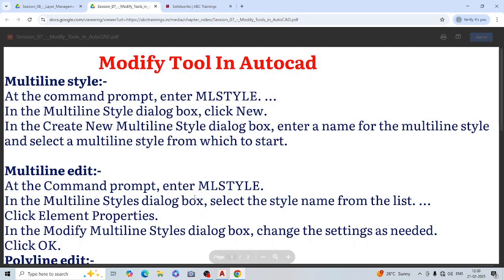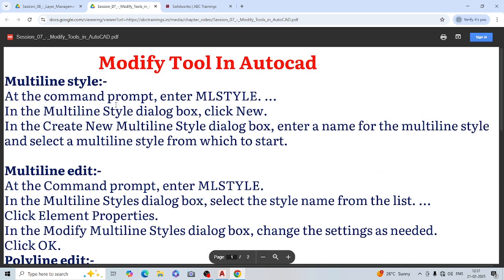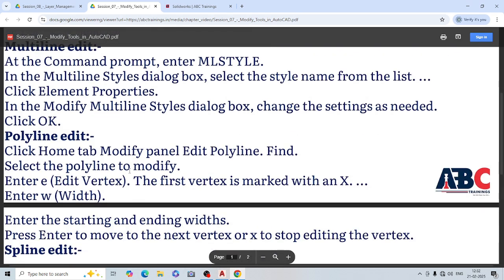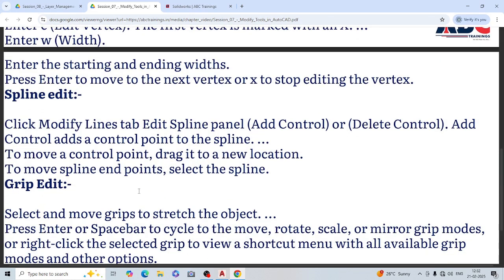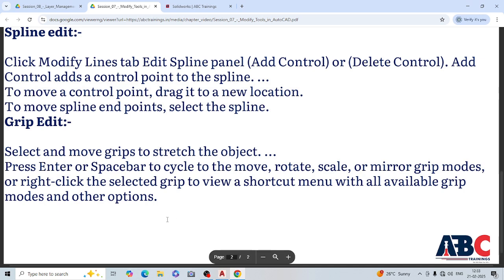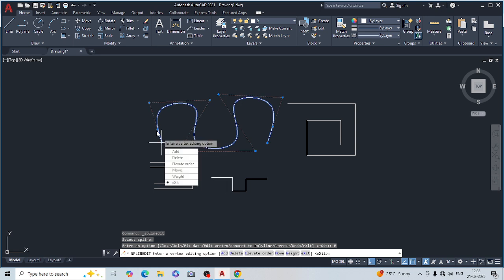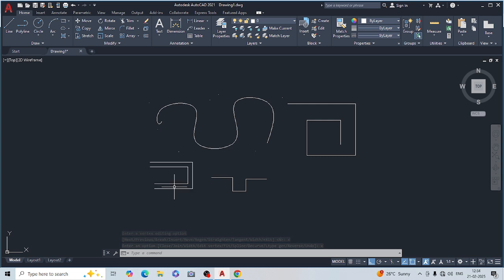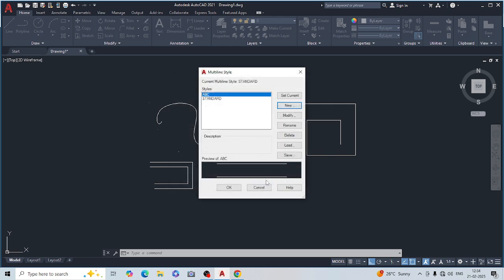CONCEPTS IN MECHANICAL AUTOCAD - SESSION 7